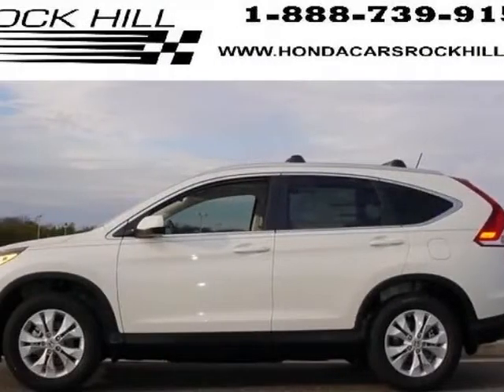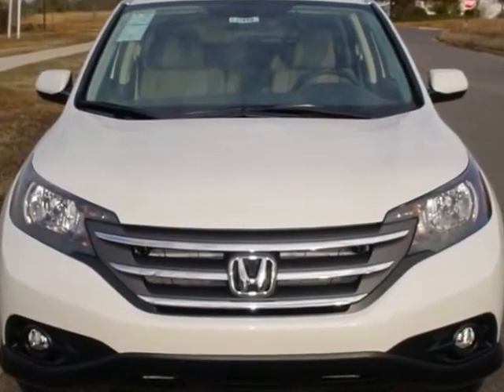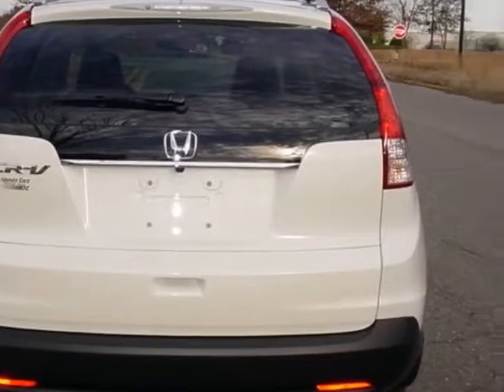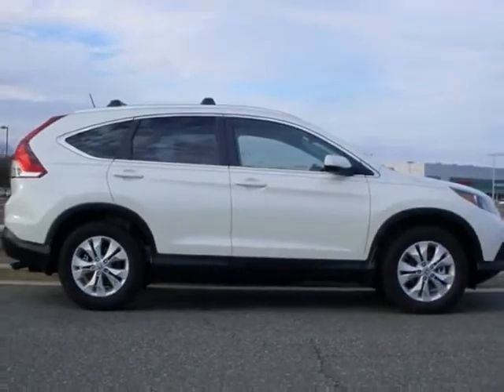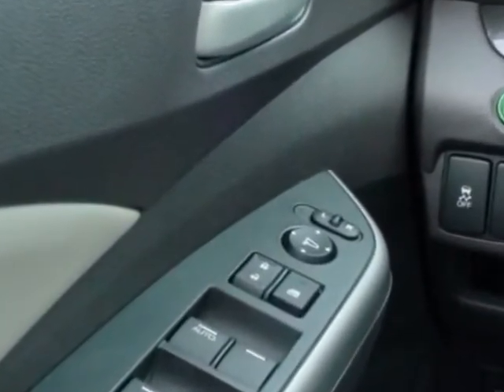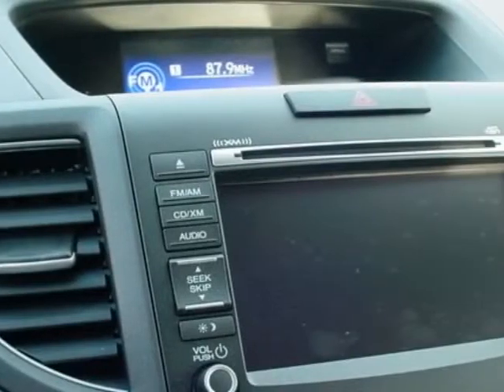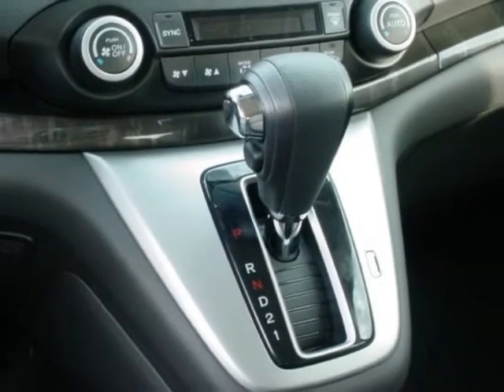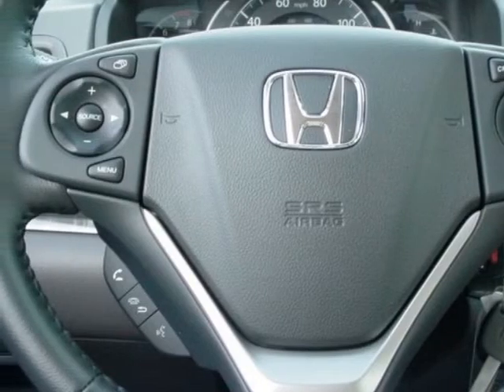2013 Honda CR-V 2WD 5dr EX-L w/Navi SUV - Rock Hill, SC